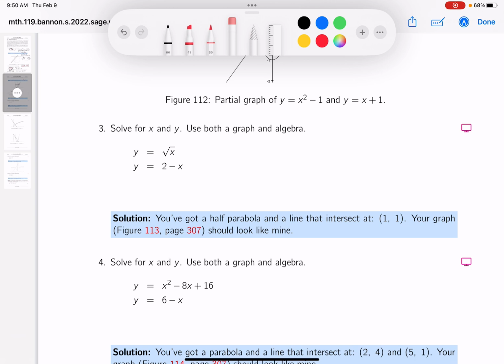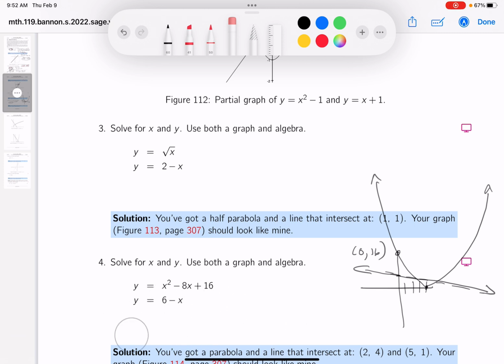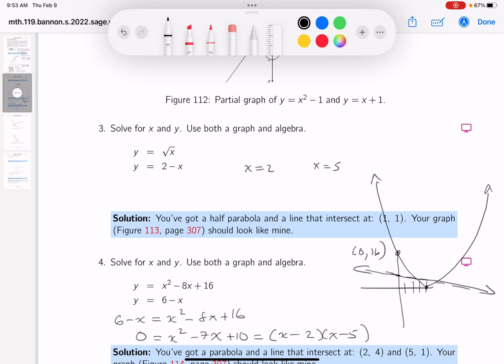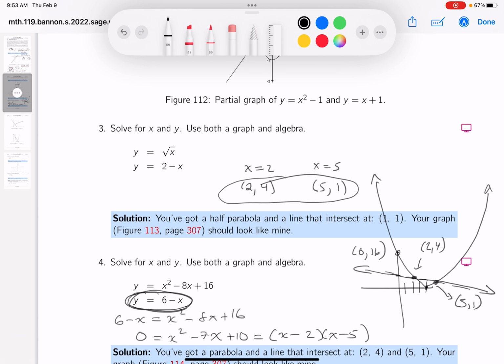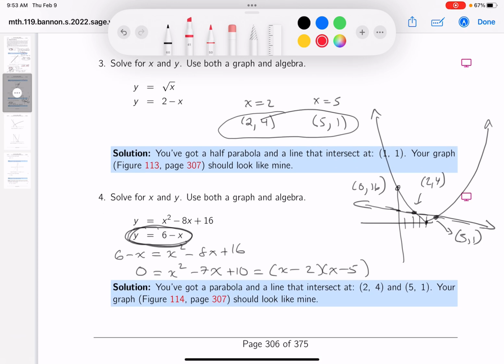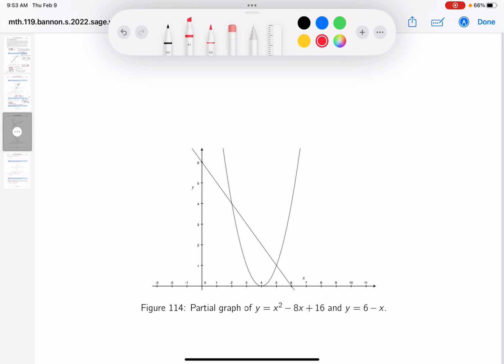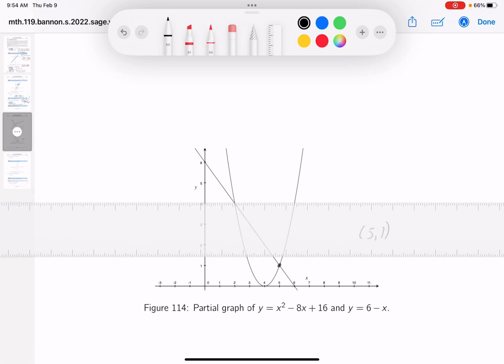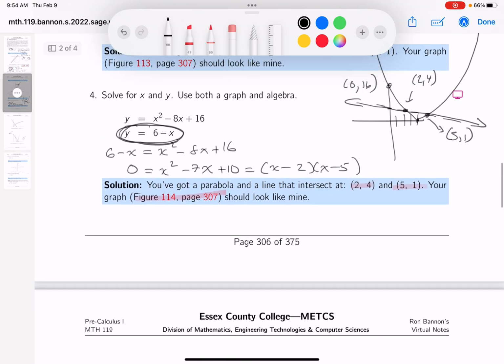mth 119 12 05 04